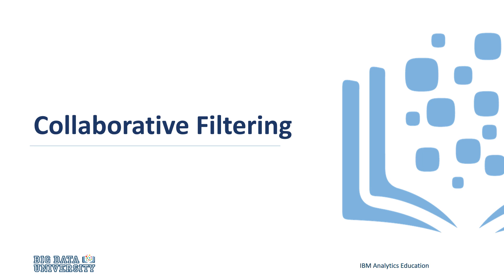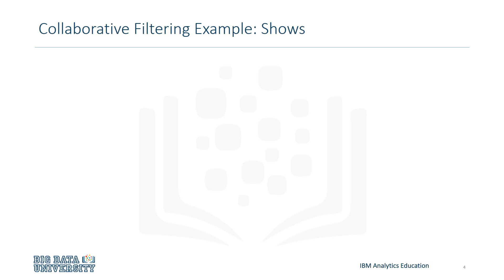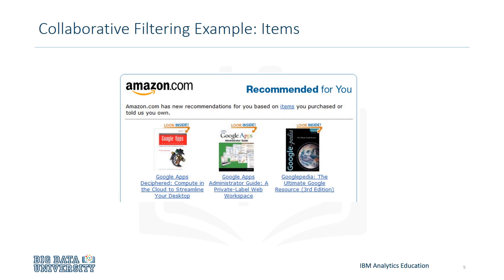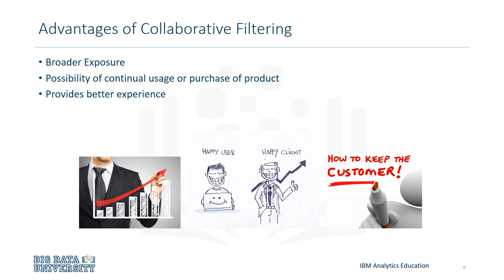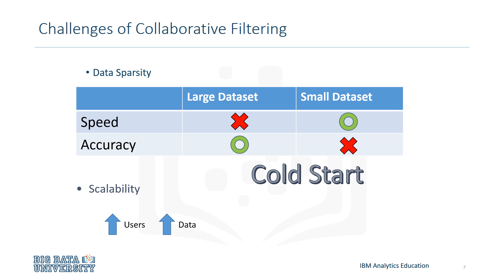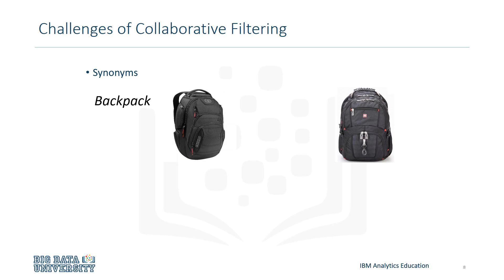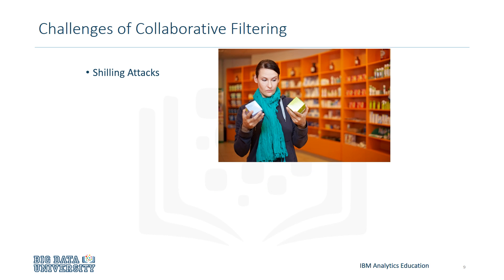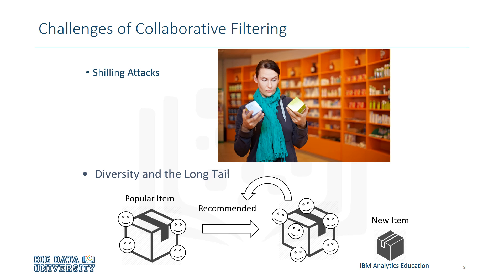Machine Learning - Collaborative Filtering & Its Challenges